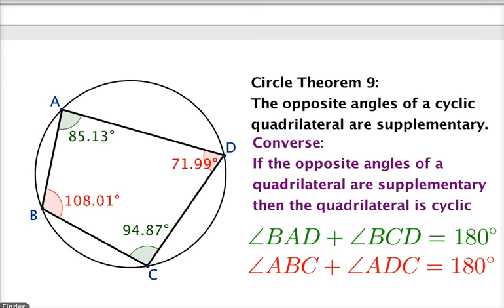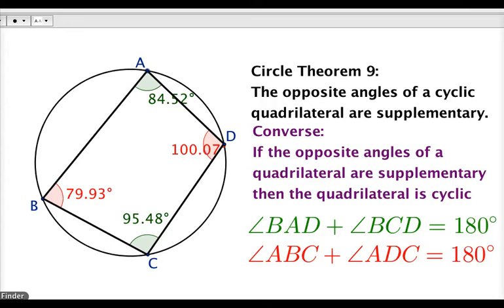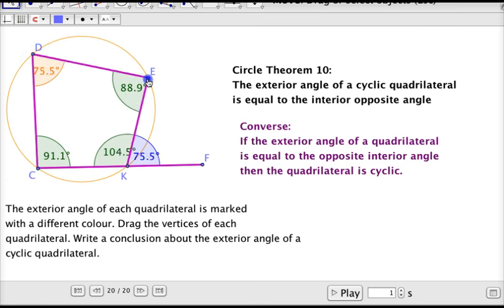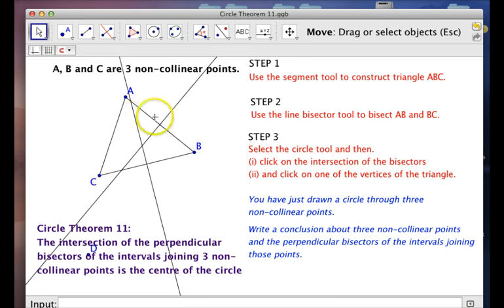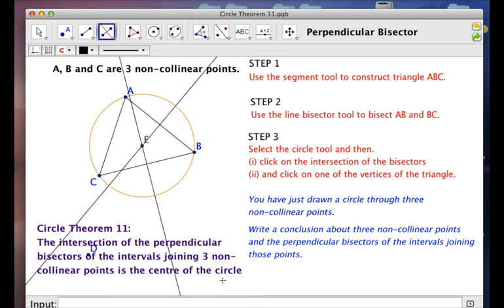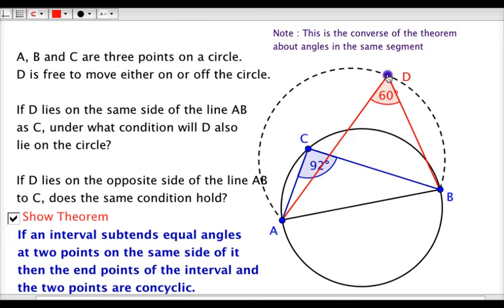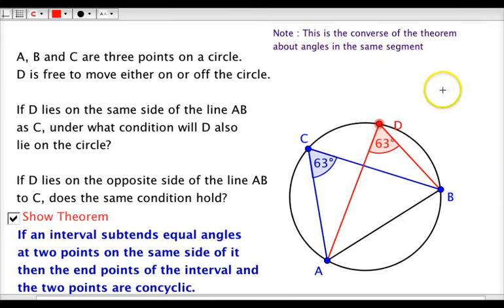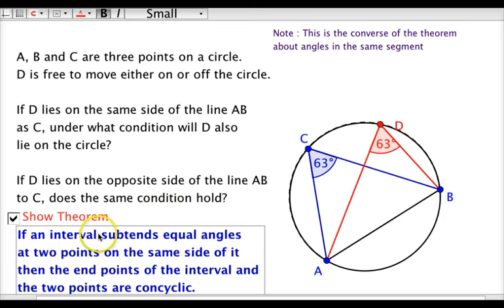Cyclic Quadrilateral Theorems